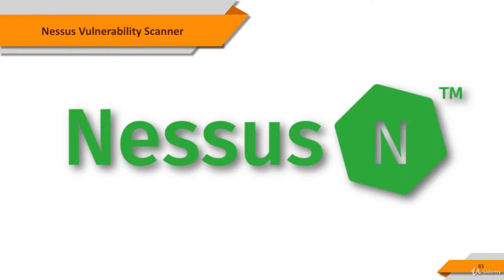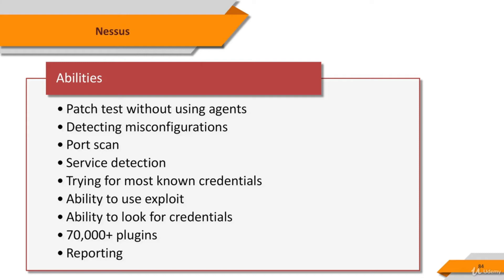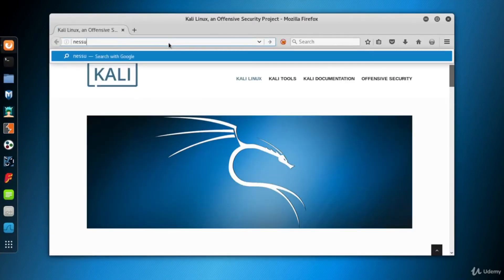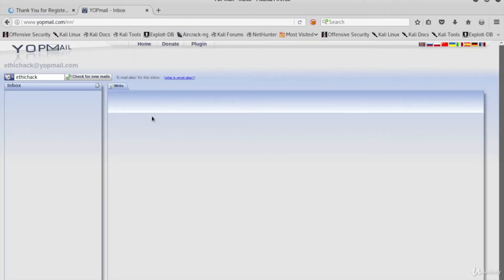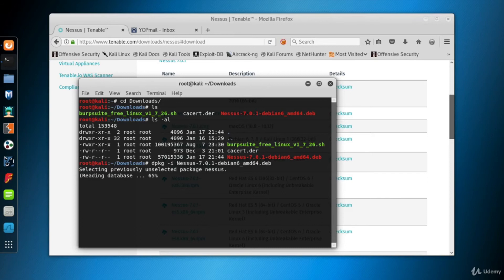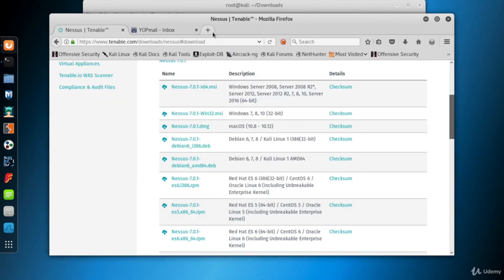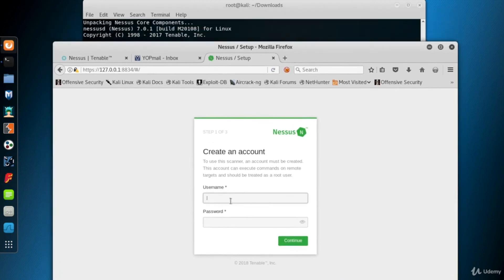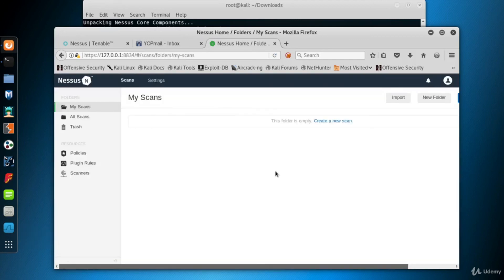Nessus - Introduction, Downloading & Installing || Ethical Hacking Course For Network Security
How to Nessus - Introduction, Downloading & Installing with Nmap for network hacking,
How to we use nmap for Nessus - Introduction, Downloading & Installing ,
Learn Nessus - Introduction, Downloading & Installing with nmap for network security,
Describe Nessus - Introduction, Downloading & Installing with nmap for network security,
Ethcial Hacking Course For Network Secuerity,

** Facebook Page ** ::     Time For Code